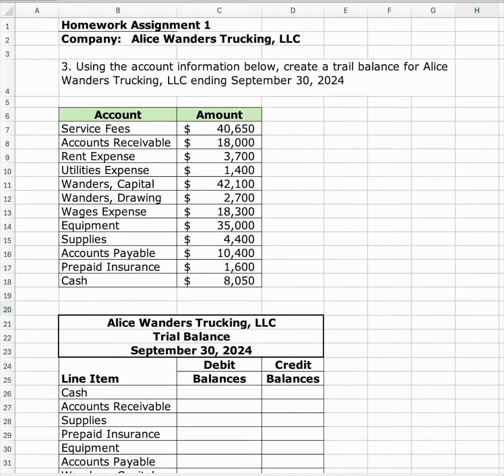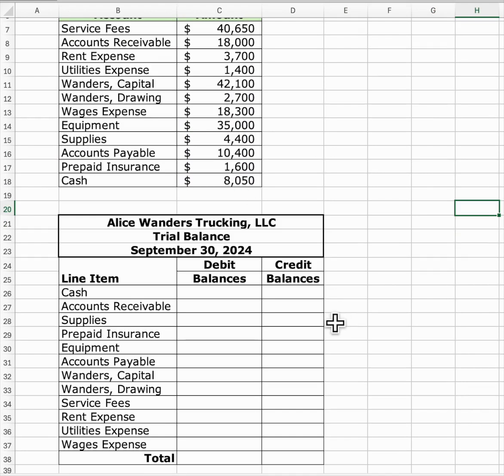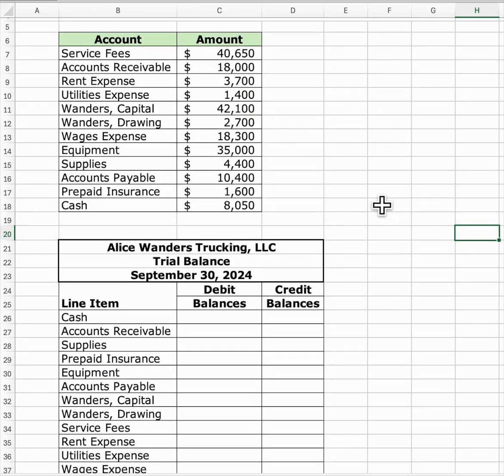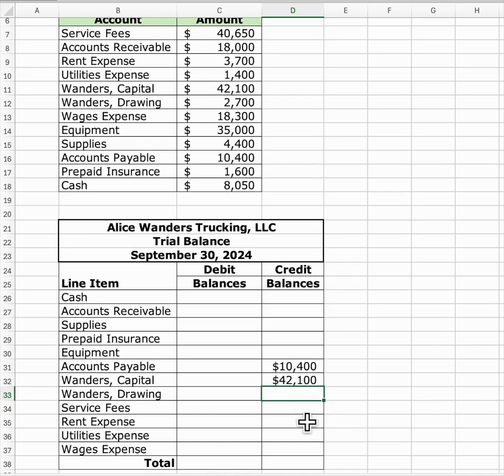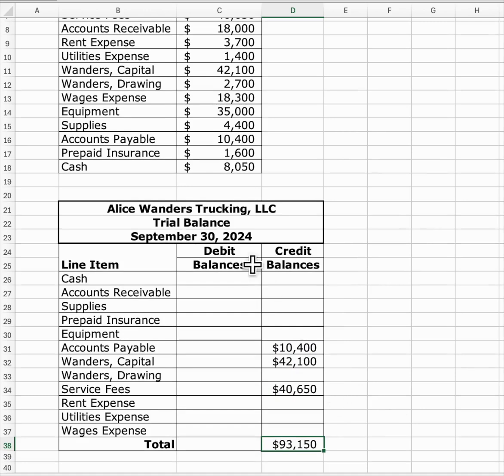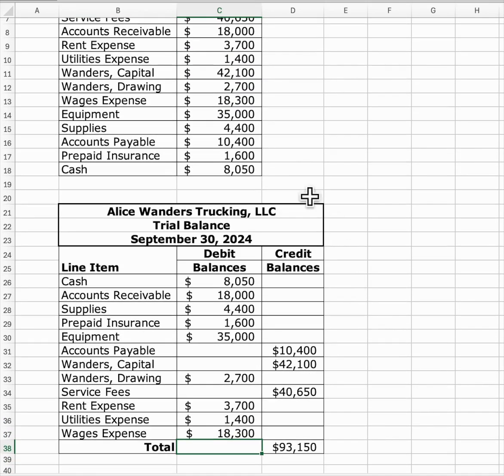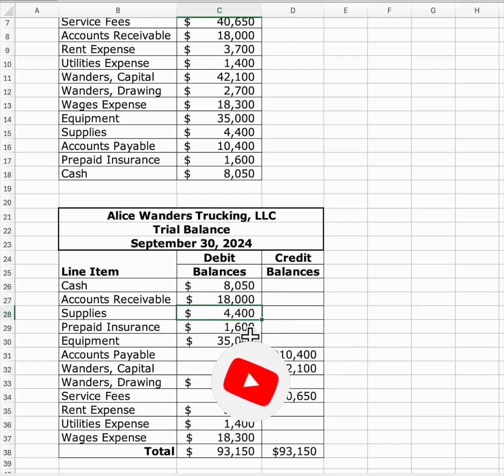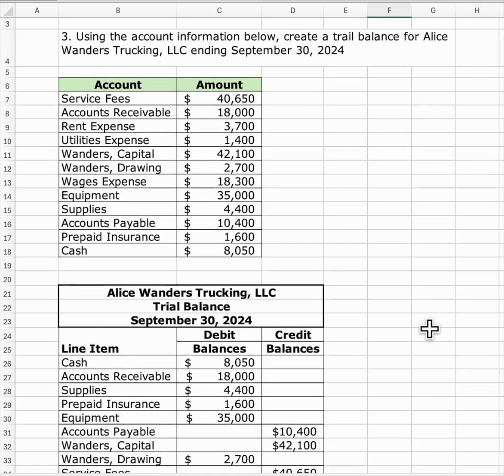Watch Me Make a Trial Balance in Minutes!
In this video, Dr. X walks you through the process of creating a trial balance using accounting principles. She explains how to identify normal balances and fill out the trial balance step by step using Excel. Learn about debits and credits and more!

➡️ Chart of Accounts Made Easy (Homework Question 1)
➡️ Simple Steps to Master Normal Balances in Accounting (Homework Question 2)
➡️ Watch Me Make a Trial Balance in Minutes (Homework Question 3)

 Dr. X